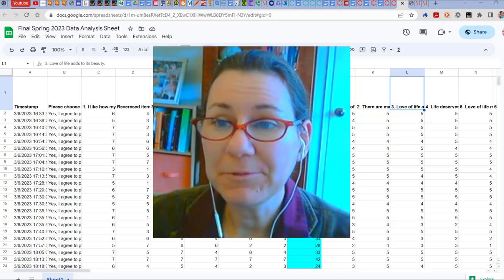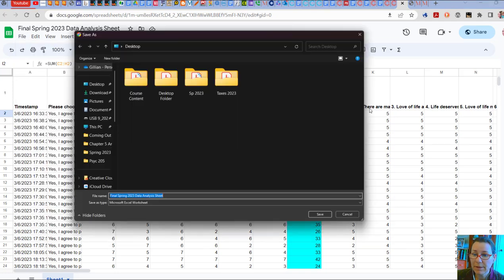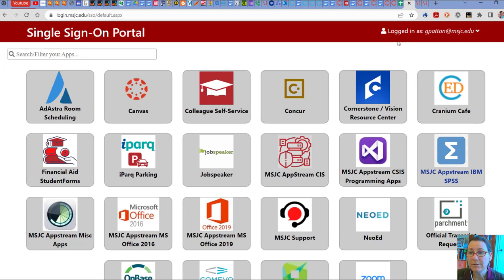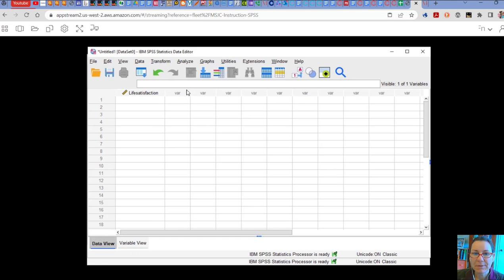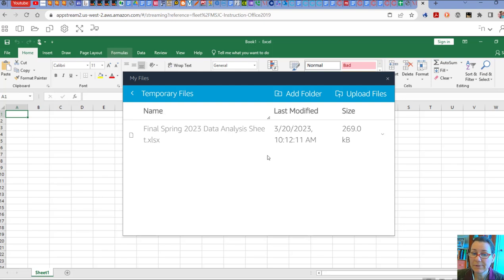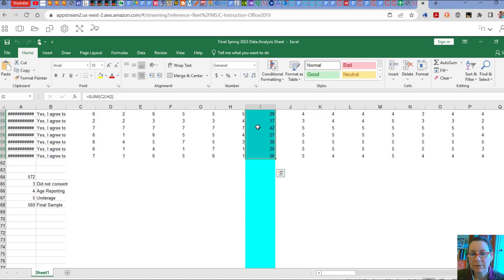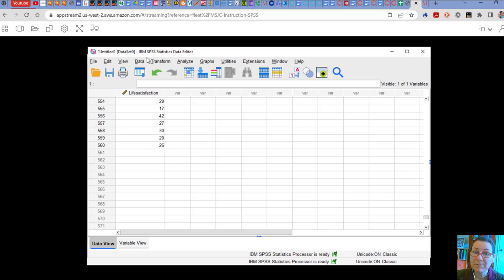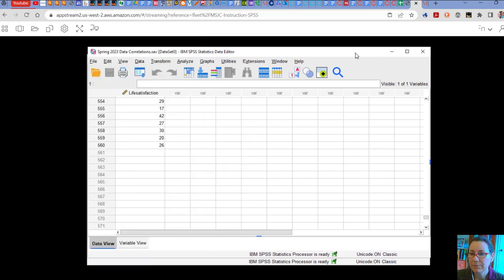Copy and Paste in AppStream without MSO 365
This video shows you how to try a new way to copy and paste your data using two AppStream tabs.  It may be especially helpful for those who don't have access to MS Office programs.